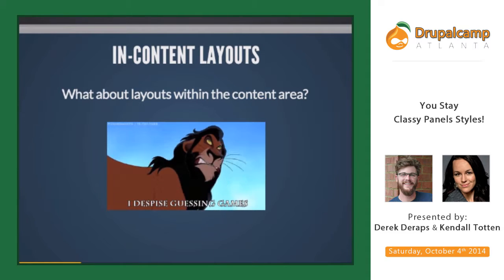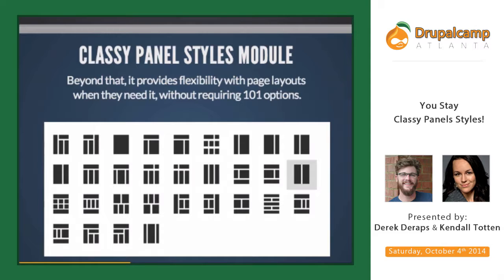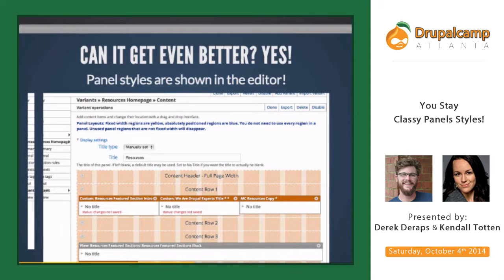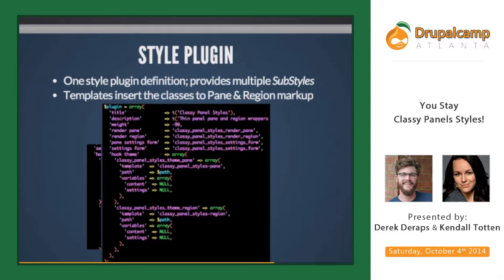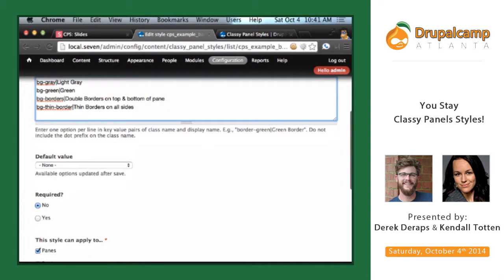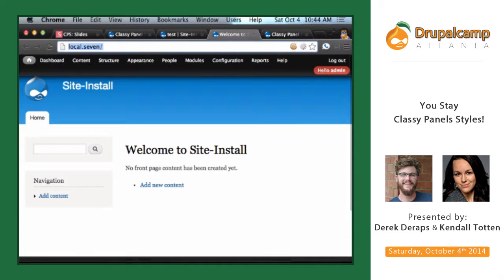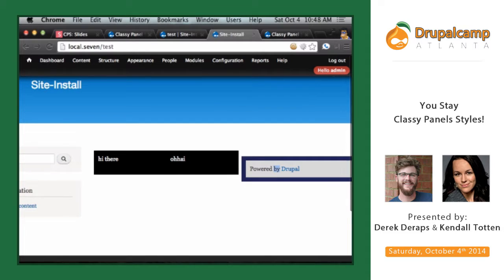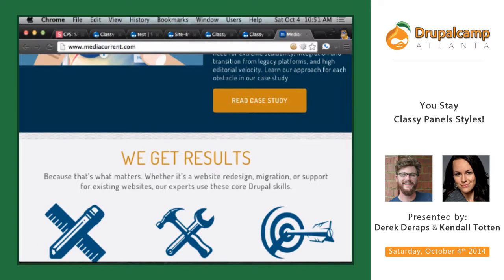DCATL 2014 - Layout Nirvana with Classy Panels Styles